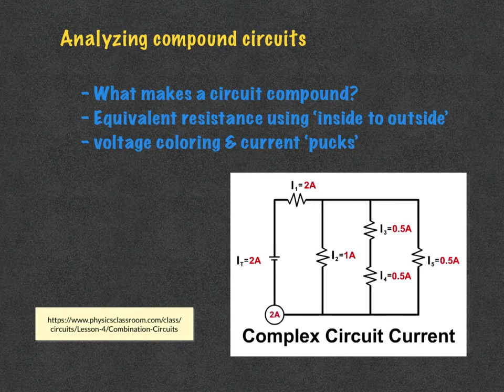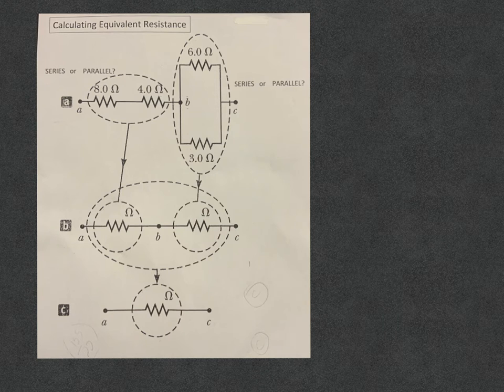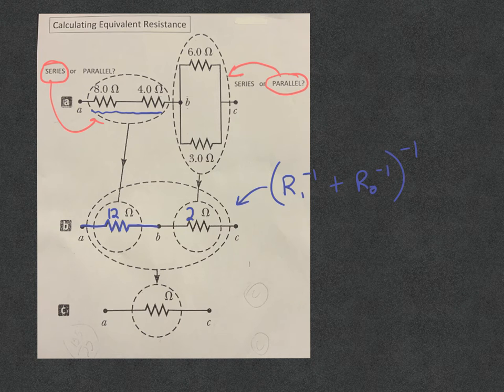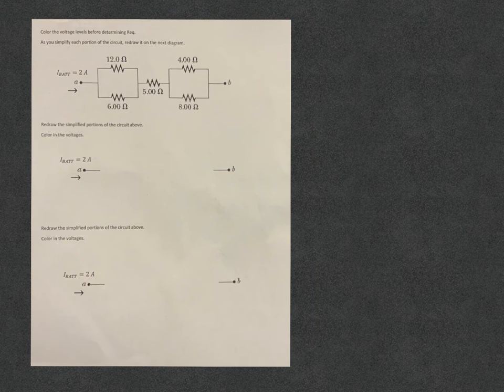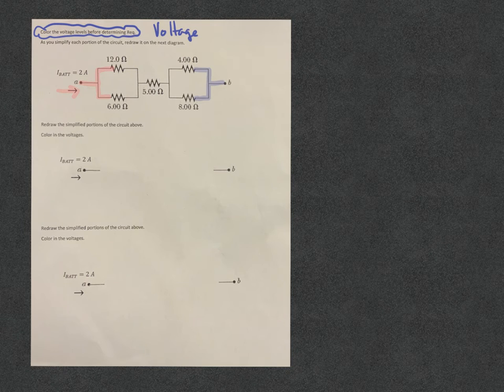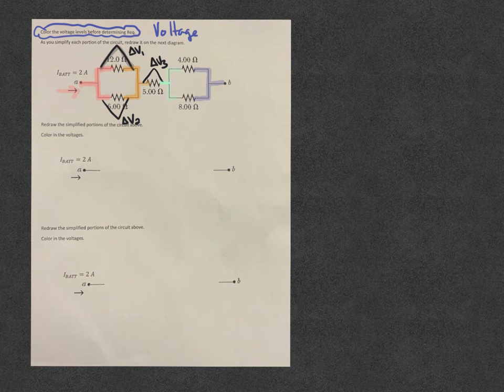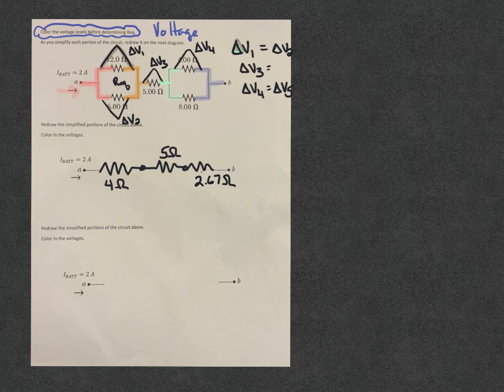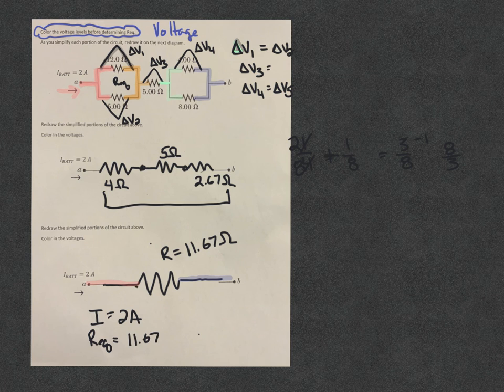Compound Circuits - Principles.mp4